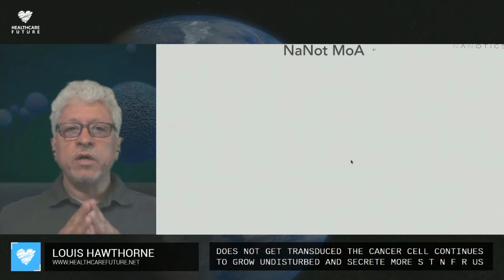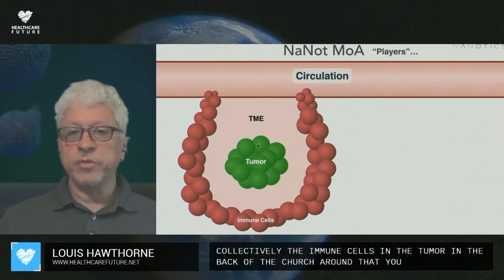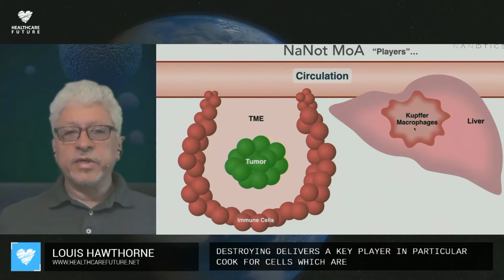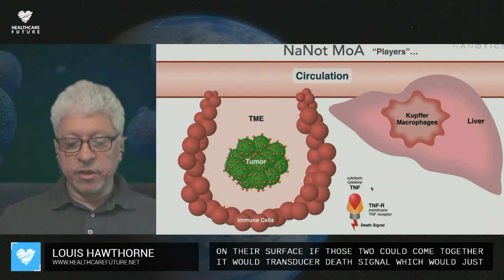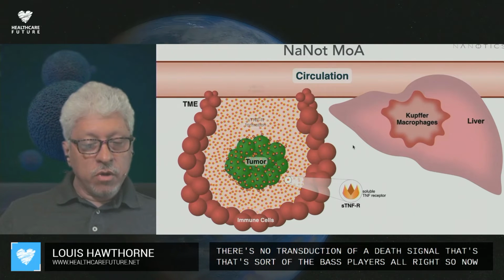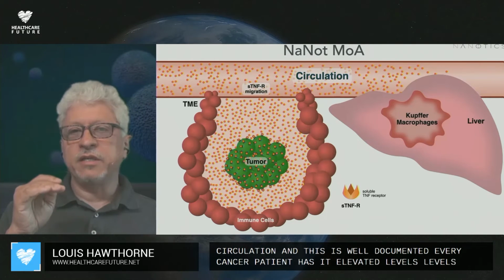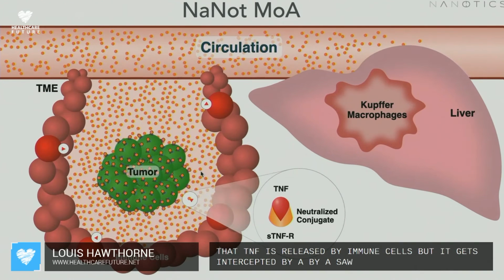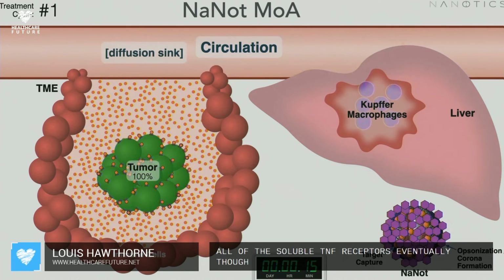LOUIS HAWTHORNE - International Conference Healthcare Future - June 4th & 5th 2022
Healthcare Future provides people around the world the opportunity to hear the most remarkable leaders in the field. Our purpose is to empower everyone to join our efforts, and to provide everyone with the opportunity to learn.